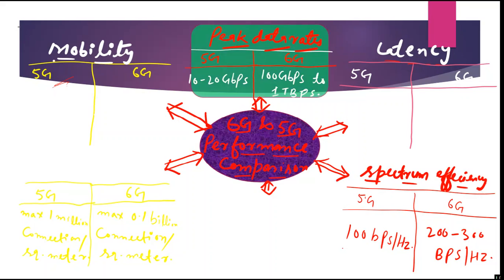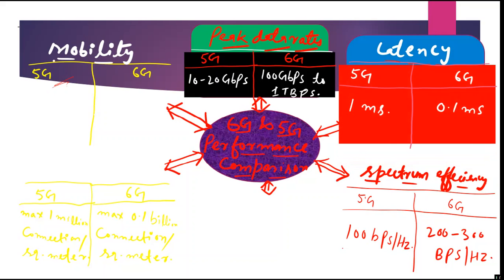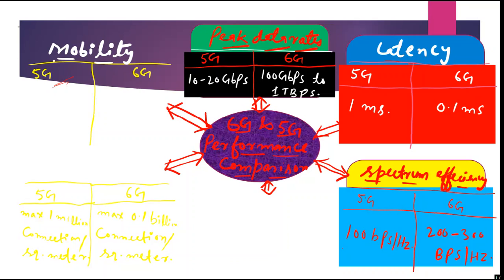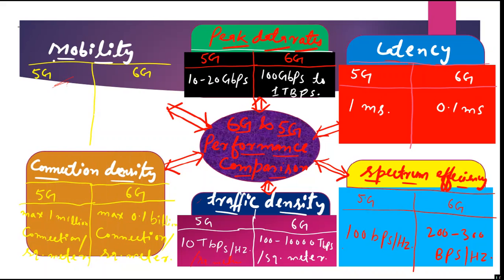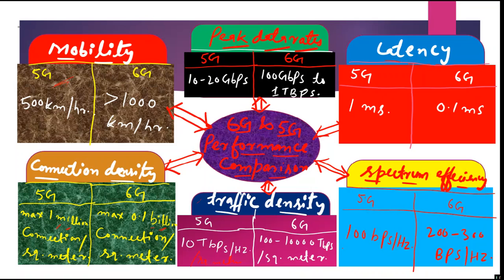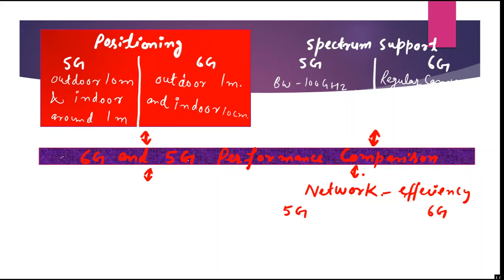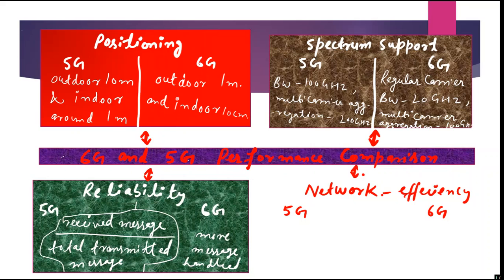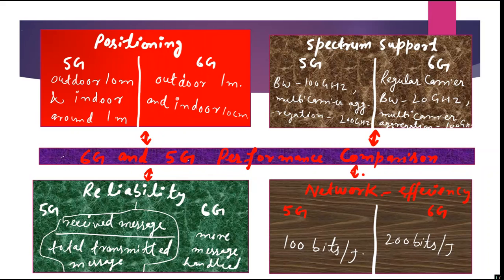Differences between 5G and 6G network | 5G vs 6G technology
video highlights
Comparison of 6G with 4G and 5G communication systems
Possible capabilities of 6G in comparison with 5G.
5g and 6g performance comparison
5g and 6g parameter comparison